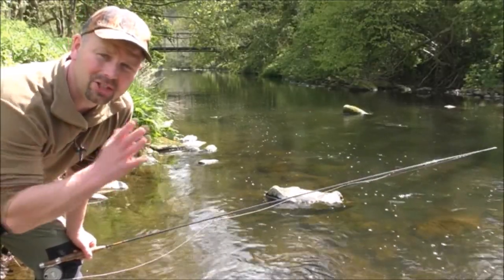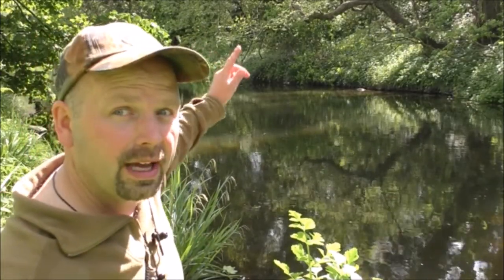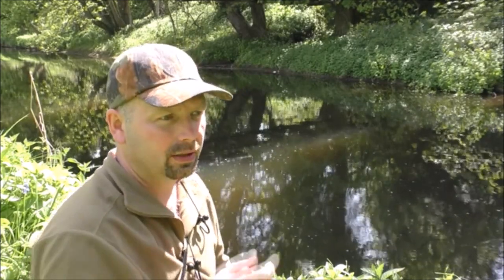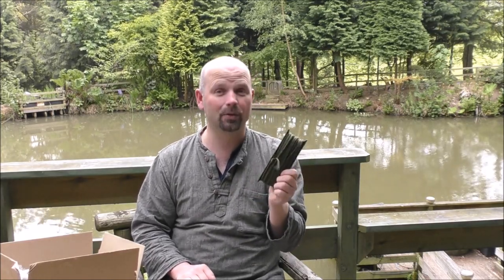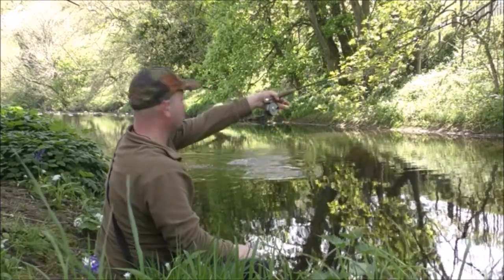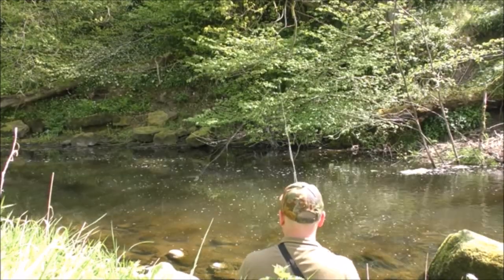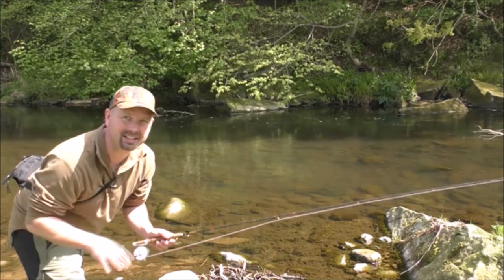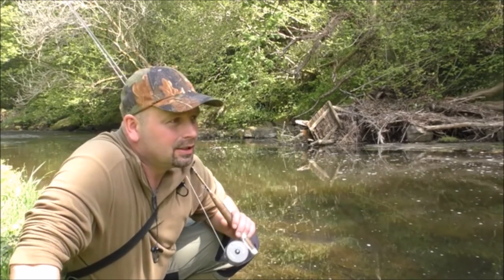#12 (May) Dry Fly Trout Fishing - River Derwent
Click 'SHOW MORE' for full video description, links to gear and associated videos - Watch in HD.
The ultimate trout lure (flicker spinners)
Gink fly dressing
Drennan double strength line

There is a good mix of fishing and advice in the long run time of this video.
As well as catching some decent trout on dry flies I took the opportunity to go into greater detail about fishing methods, fly life and fish behavior for the benefit of anyone wanting to know more about the technical side of fly fishing.
In rivers it is much more complicated than fishing still water since casting technique, invertebrate recognition, fish behavior, current, stealth, correct fly choice etc. are essential skills to successful river fishing.
Future videos will have tips and tricks spread through them too as I like making the long form videos - there's already a nation of people hauling one fish out after another in short videos so to share some knowledge with viewers who are really interested in the hobby can never be a bad thing.

Pondguru